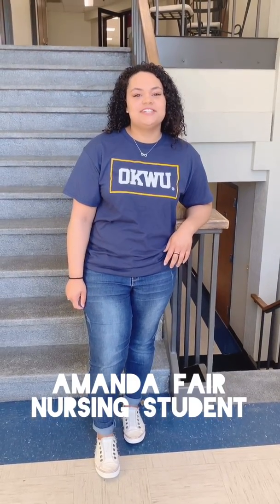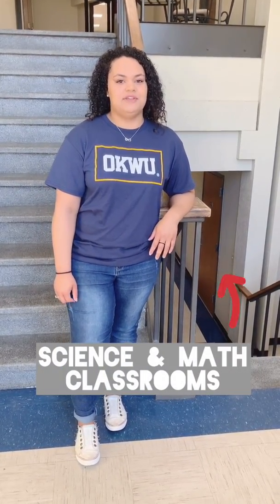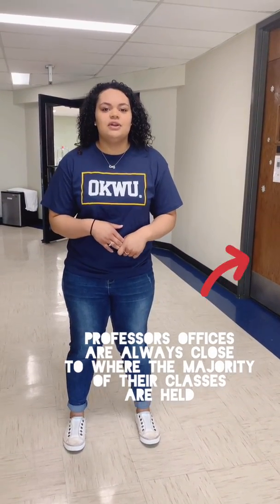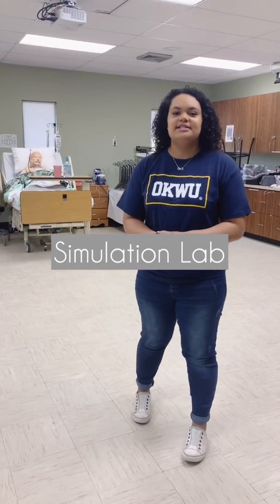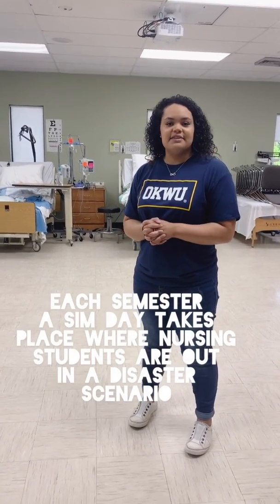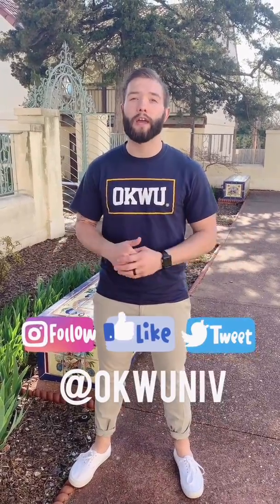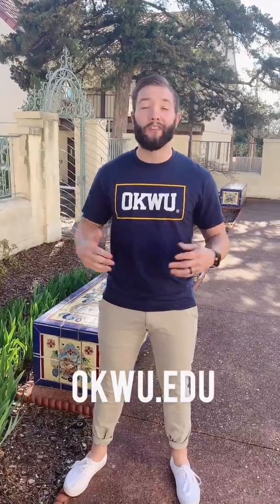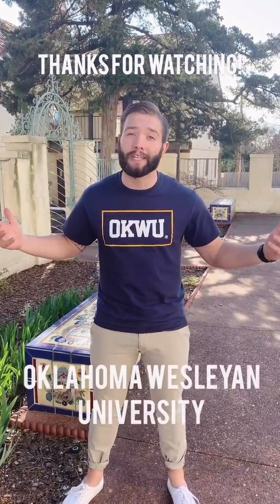Campbell Science Building Tour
Campbell Science Building tour led by Amanda Fair, Nursing Student.

for all the details on tours, visits, and all that OKWU has to offer.

Edited by: Maggie Wince using InShot
Musician: Not The King.👑